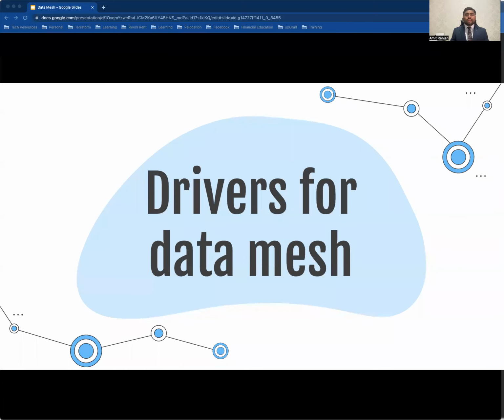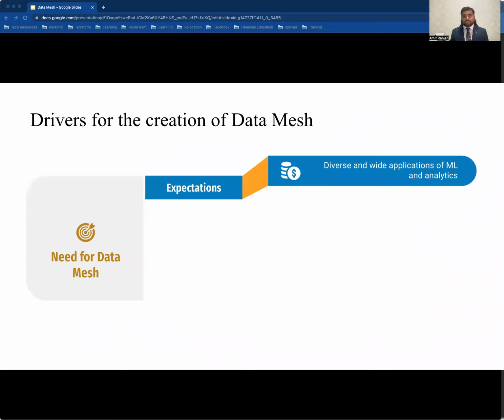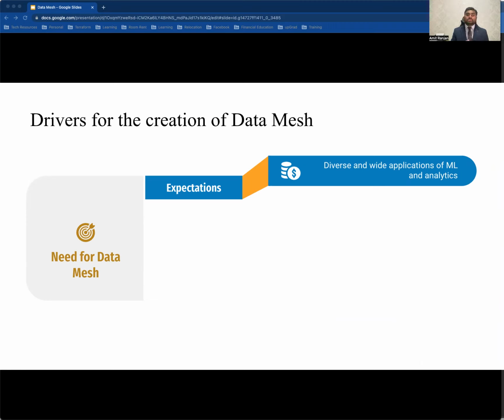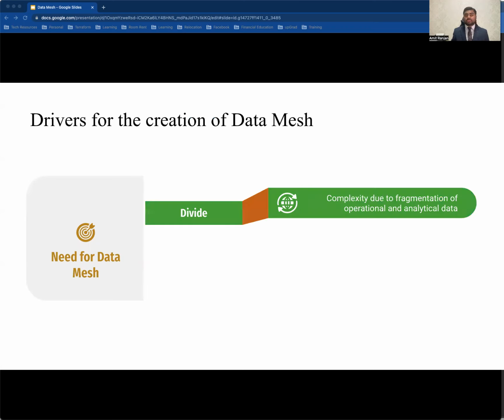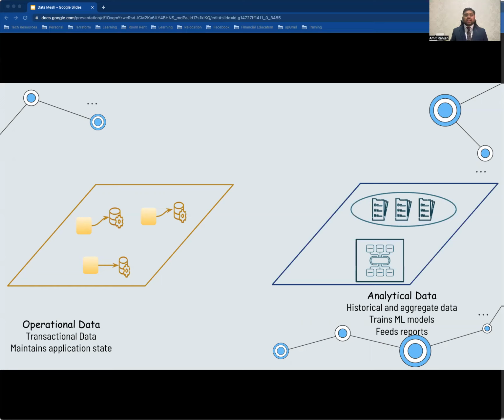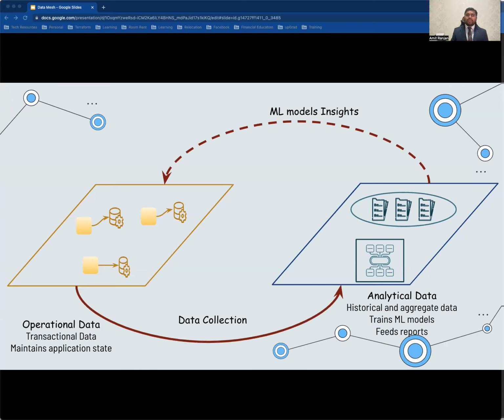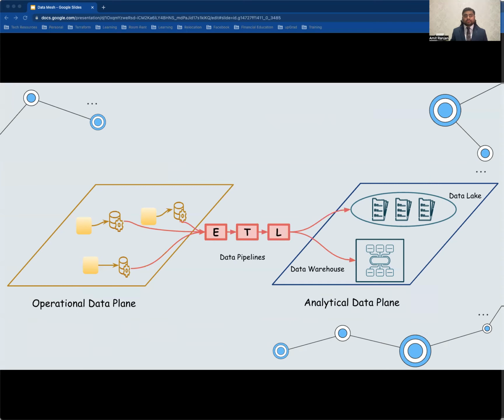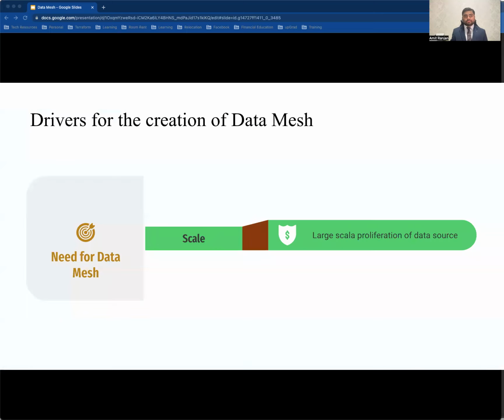Drivers for Data Mesh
This video tries to answer:
Why do we need Data Mesh?
What is the motivation?
What could happen if we don't adopt Data Mesh?